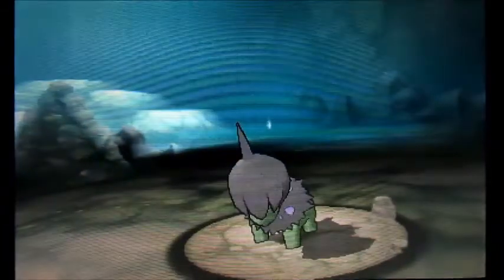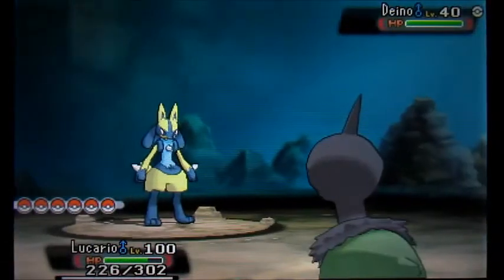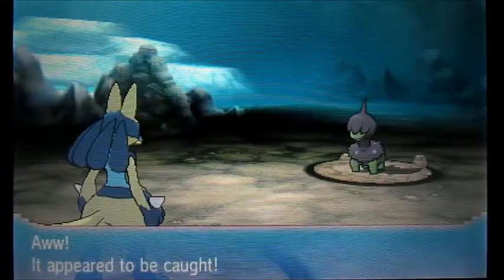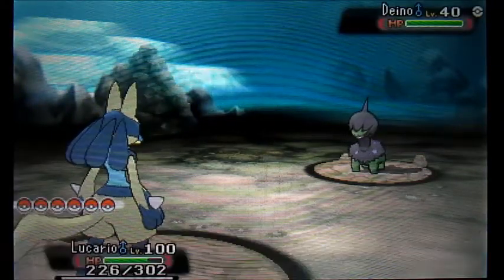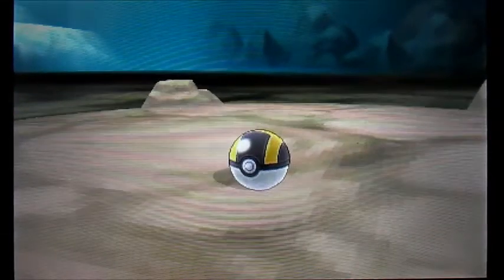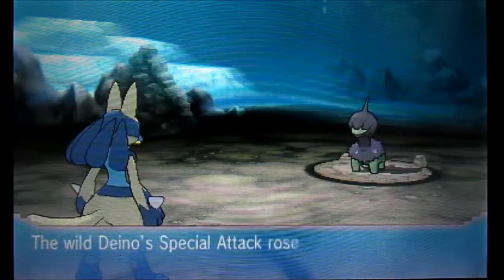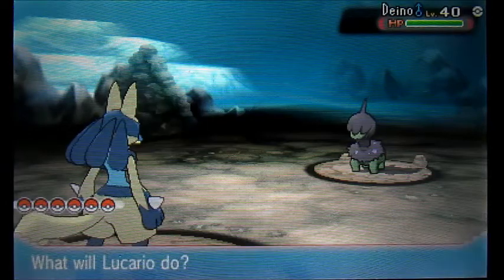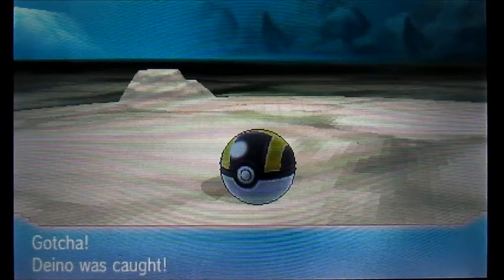[DEXNAV] Shiny Deino after 120 Encounters in Meteor Falls! (Pokemon Alpha Sapphire)